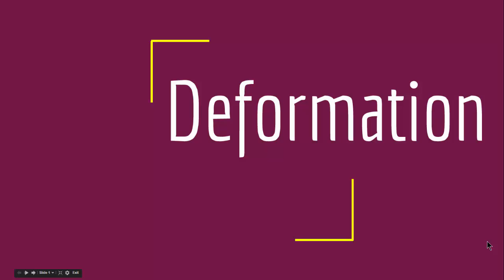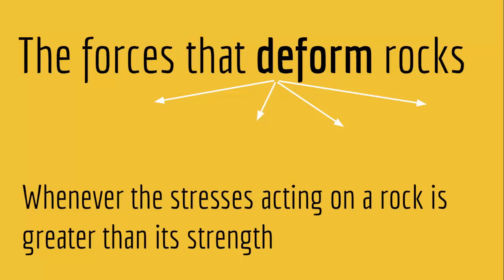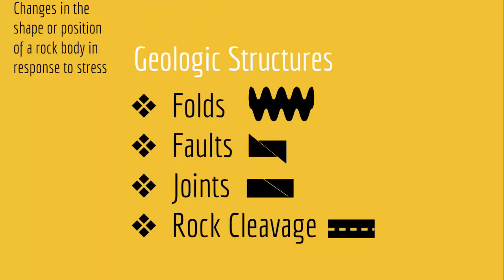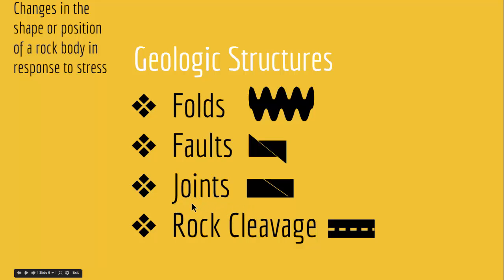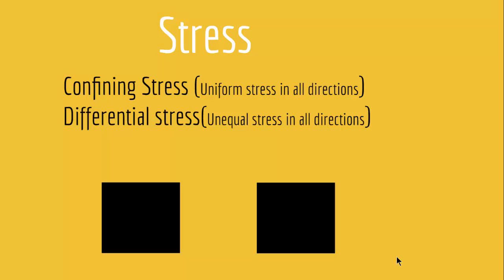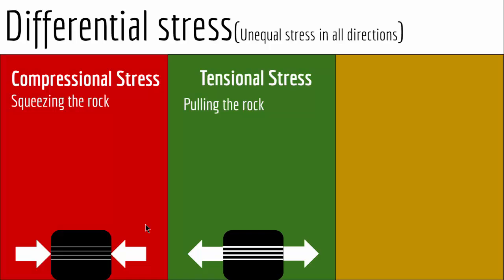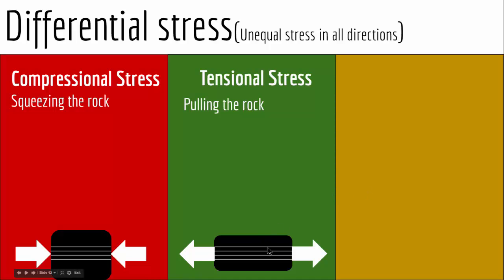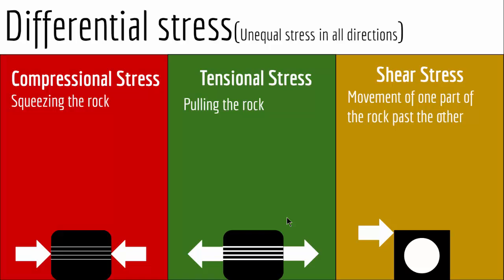Deformation of Rocks